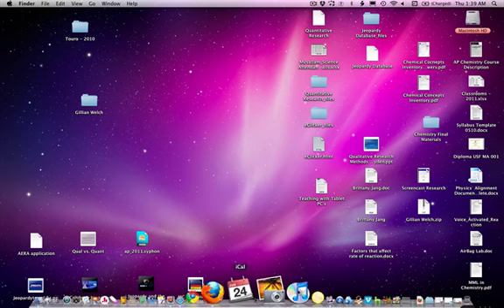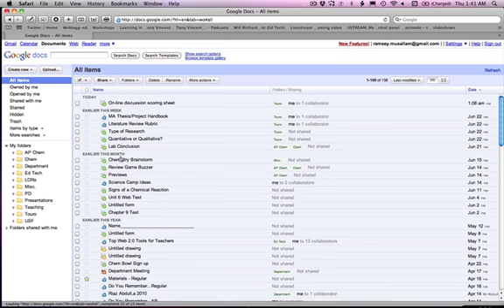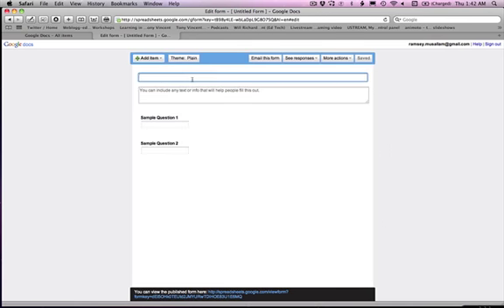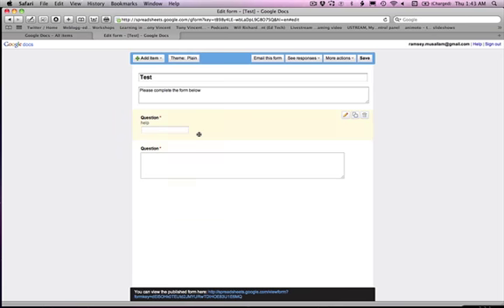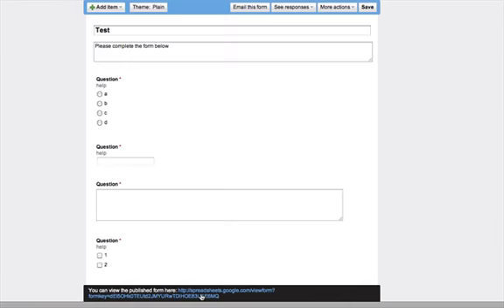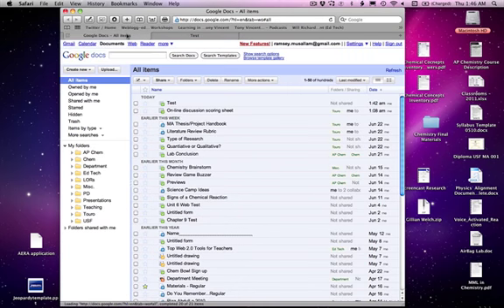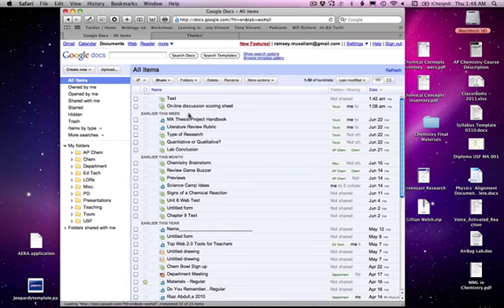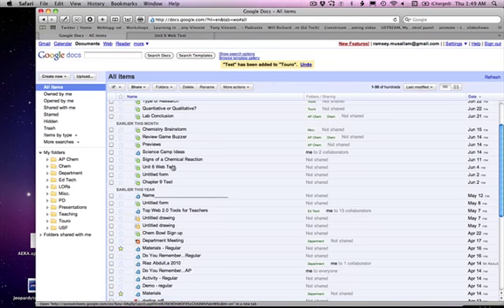Google Forms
Making google forms